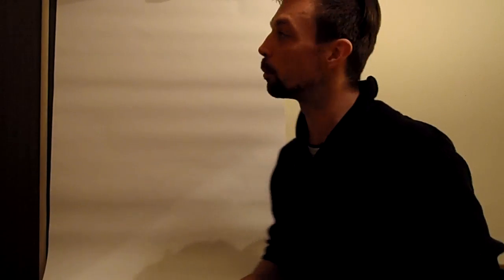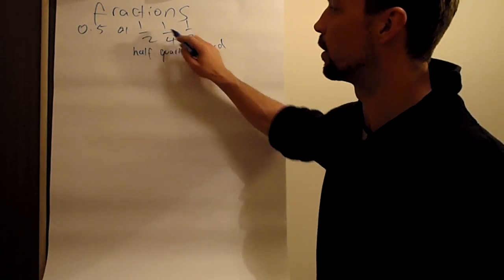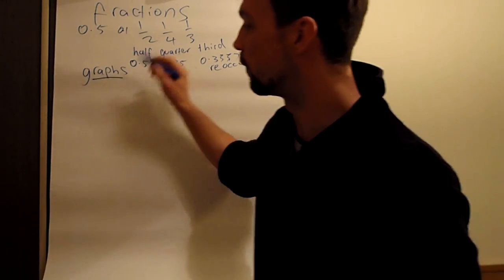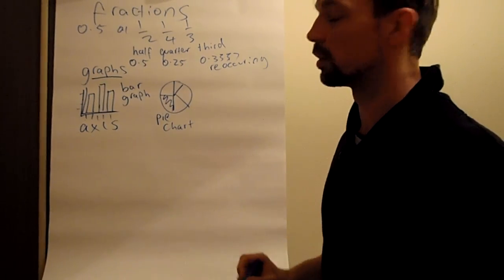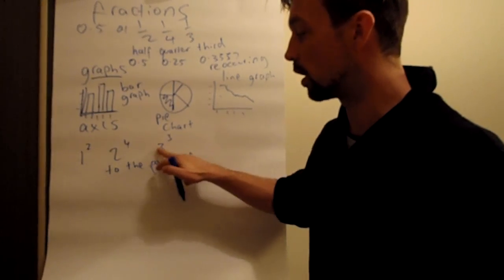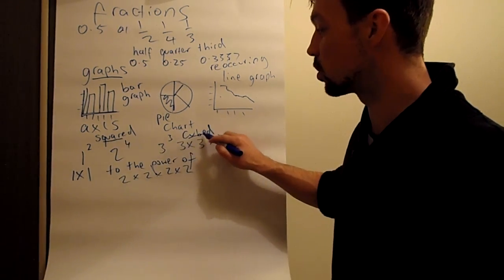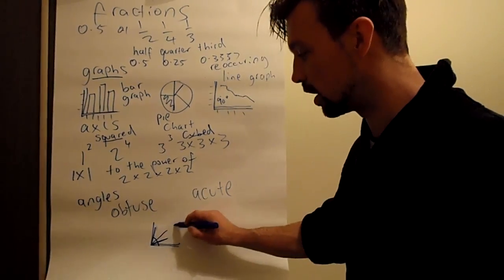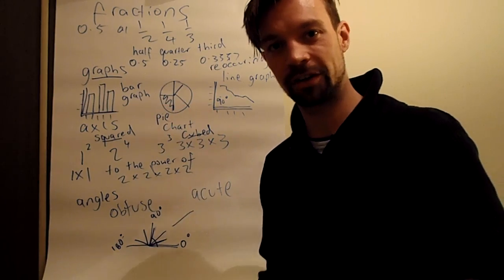ENGLISH LESSON - Maths terms intermediate.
An English vocabulary lesson about some intermediate maths terms used. In this lesson are FRACTIONS, HALF, QUARTER, THIRDS, BAR GRAPH, PIE CHART, LINE GRAPH, TO THE POWER OF, SQUARED, CUBED, OBTUSE AND ACUTE ANGLES.